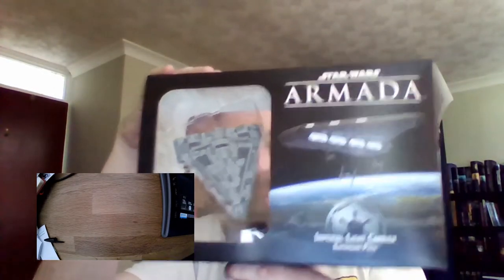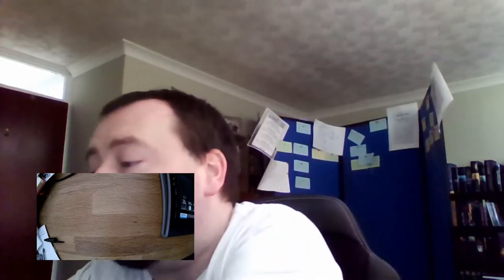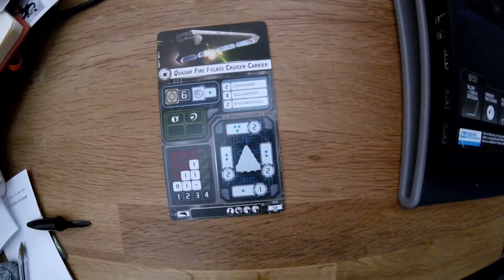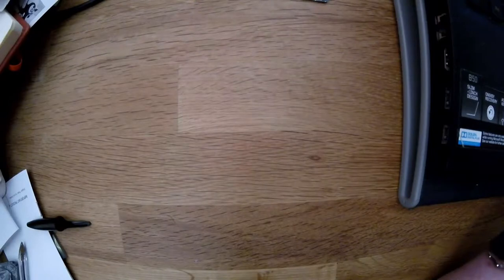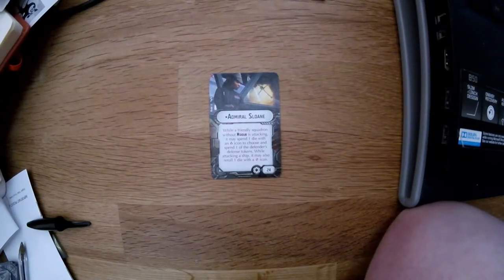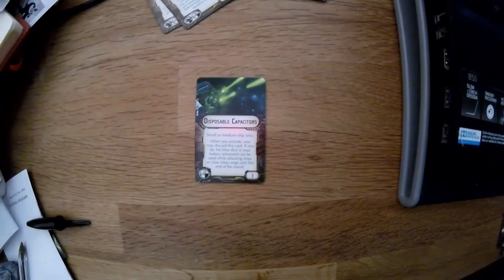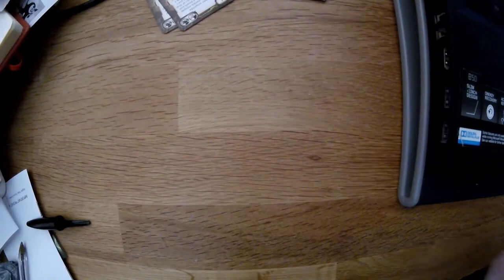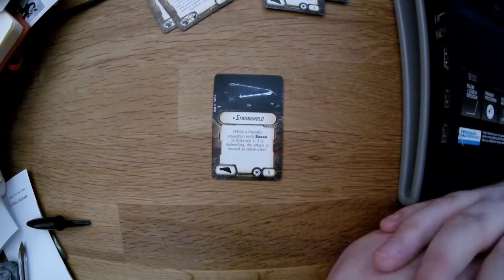Star Wars Armada - Imperial Light Carrier Unboxing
and welcome to another of my unboxing videos.  This time we are looking at the Star Wars Armada Imperial Light Carrier.  The link to the Full accompanying article, with scans of all upgrades, is